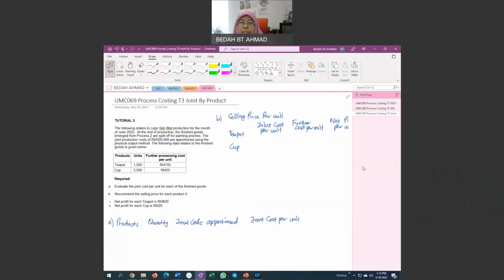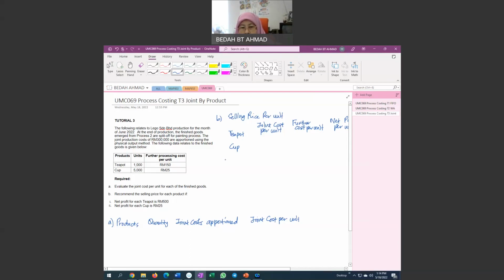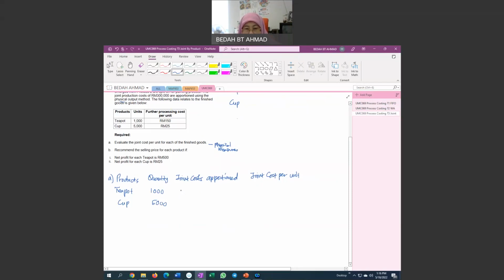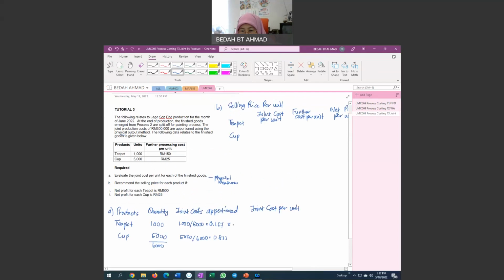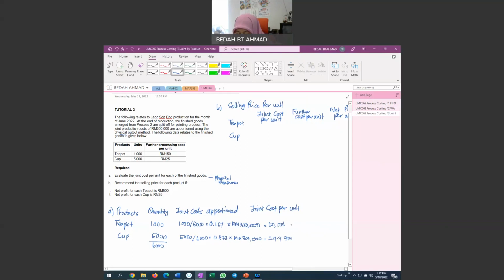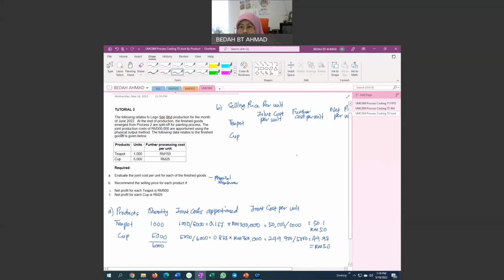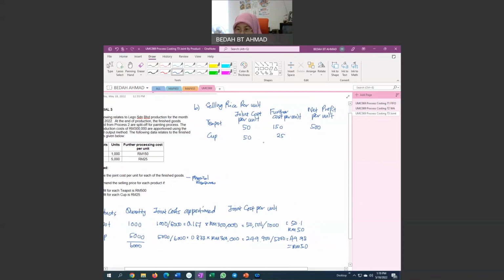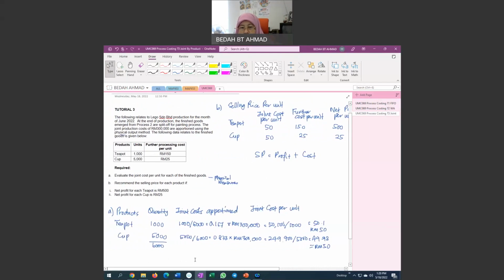TUTORIAL 3 PROCESS COSTING JOINT BY PRODUCT 20220518 0512 1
The video explains the Joint and By Products. In addition, the learner will be taught on the joint cost allocation at the split-off point